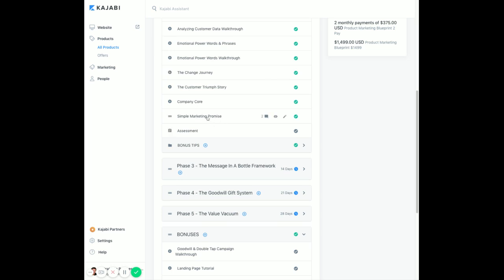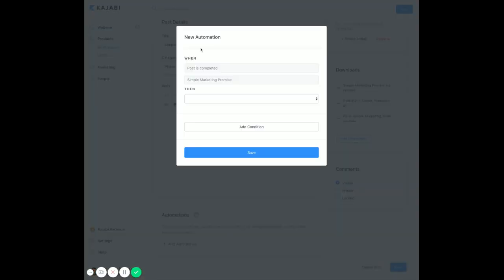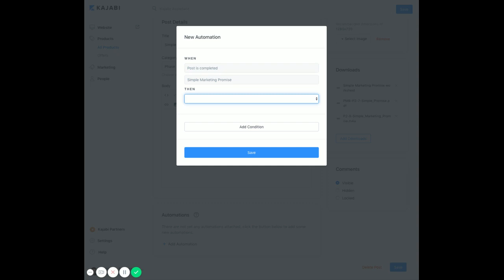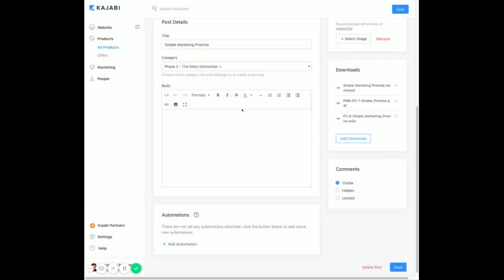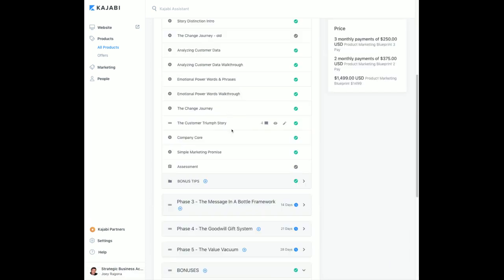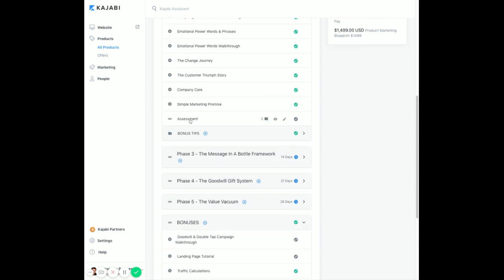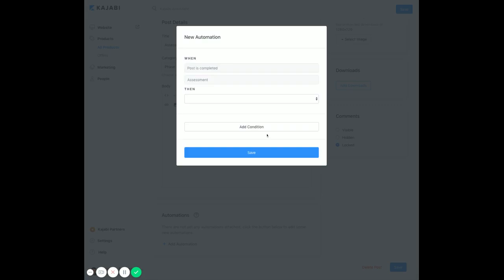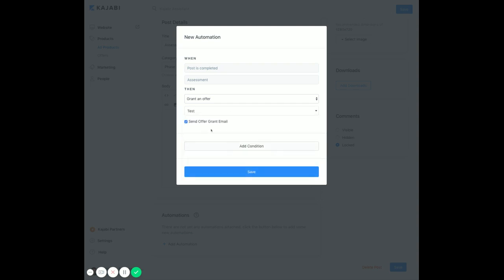Kajabi Tutorial and Walkthrough: Moving Someone From One Product to Another Product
Transitioning Customers Between Products: Strategies and Automation

In this video Joey discusses methods for transitioning users from one product to another within a sales process. He two main strategies: firstly, using automation to grant access to an upgraded product after the completion of a module or lesson; and secondly, combining the transition with an assessment for more engagement and feedback.

Joey emphasizes the importance of creating a draft offer to prevent direct purchase, ensuring only those who complete the specified conditions receive access. This approach aims for smooth transitions and enhanced user experience.

00:00 Introduction to Product Transition Strategies
00:40 Exploring Automation for Product Upgrades
00:55 Creating and Utilizing Draft Offers
01:33 Incorporating Assessments for Engagement and Feedback
02:33 Final Thoughts and Offer Review

DESCRIPTION